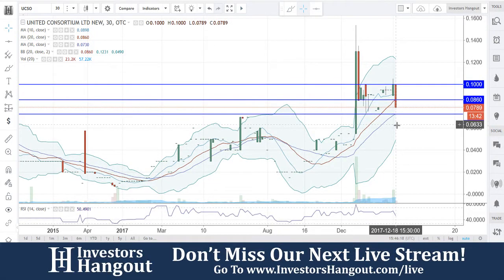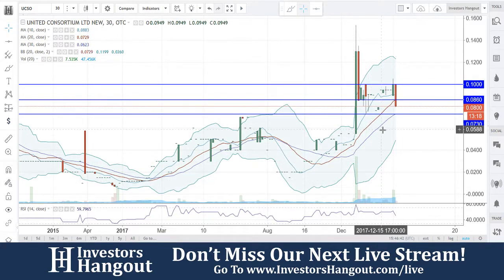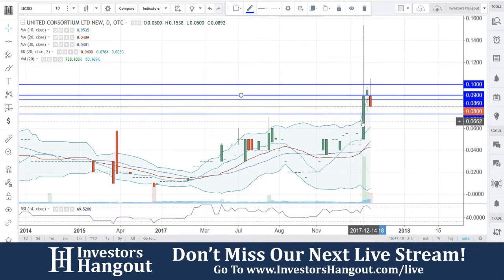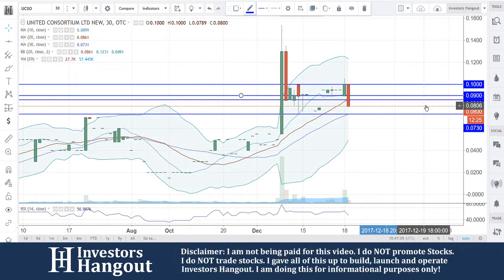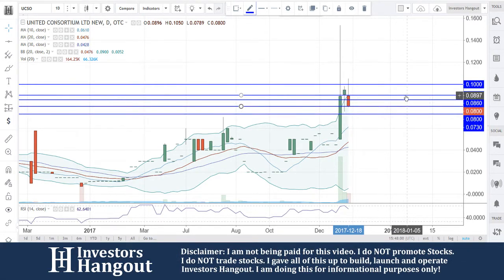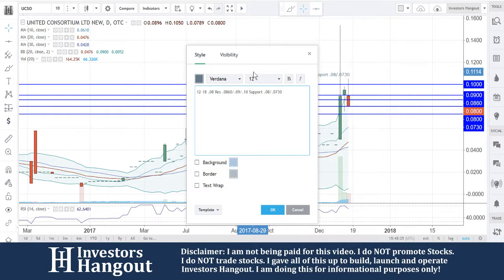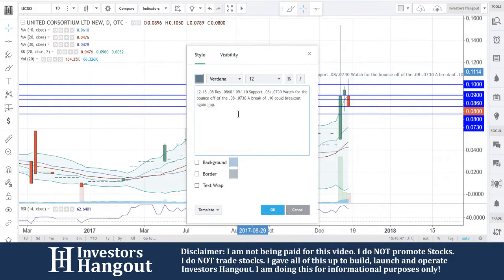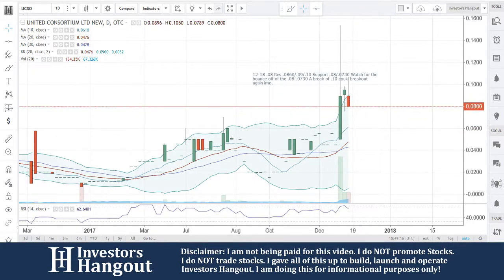UCSO Stock Live Analysis 12-18-2017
UCSO Stock Technical Analysis (United Consortium Ltd.) as of 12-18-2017. $UCSO stock chart analysis along with the current stock price, filings, financials, news and a brief description of the company.